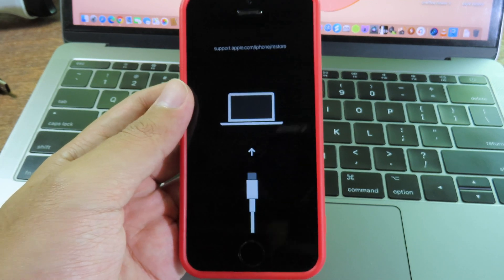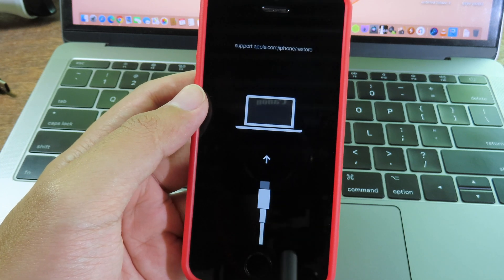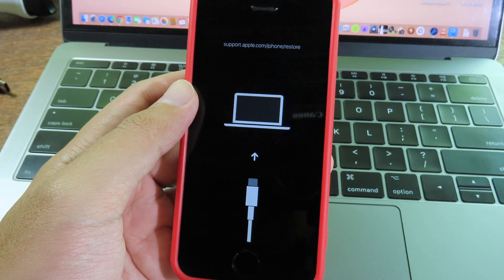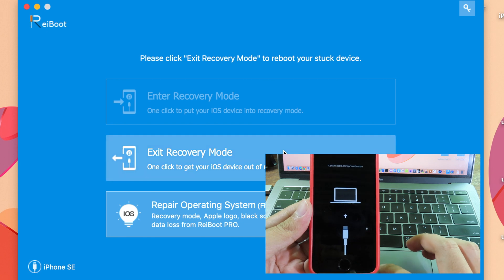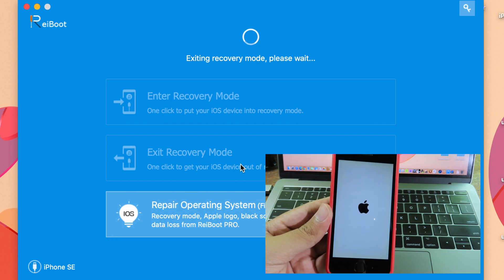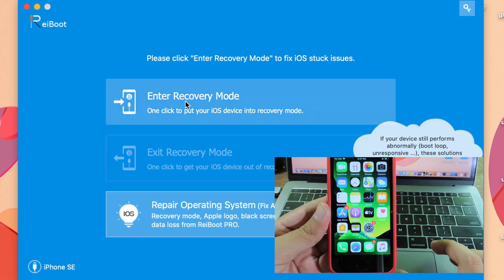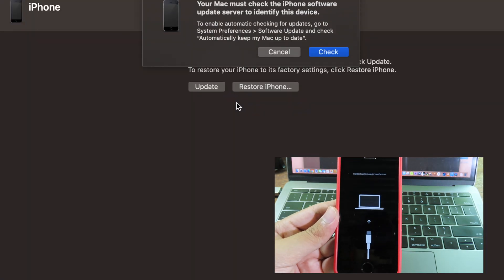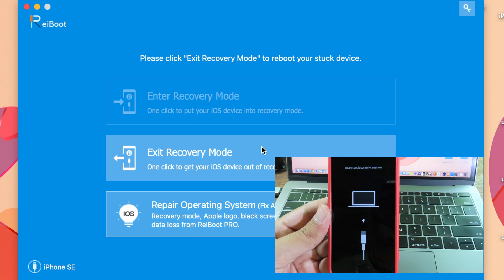iOS14 - How to Get Out of iPhone/iPad Recovery Mode, Restore Mode(No Data Loss)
Try Tenorshare Reiboot ) enter/exit recovery mode in 1 cick for free and fix iPhone/iPad problems.
iPhone is copying Android? Yes or No? Vote to Win $200!